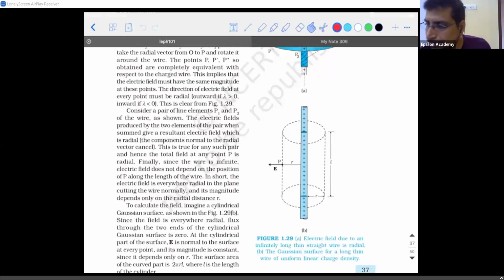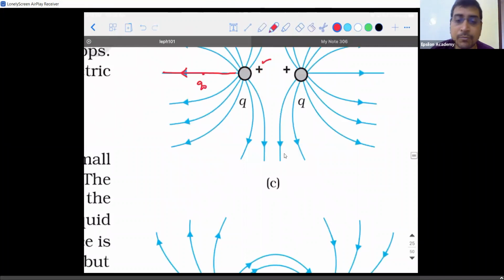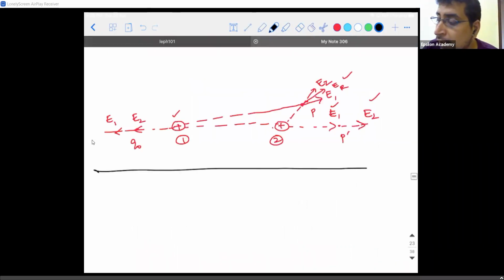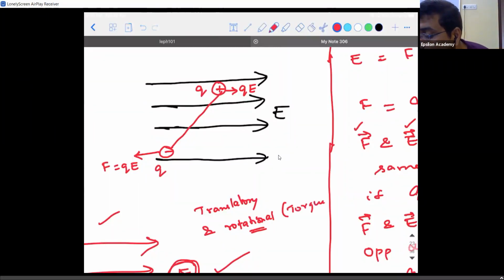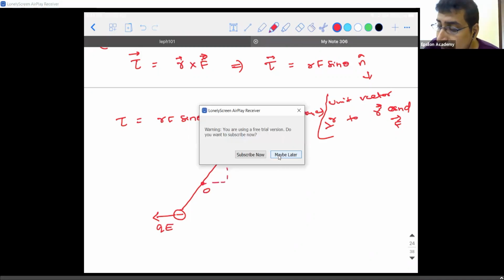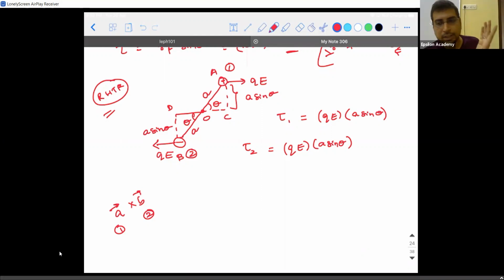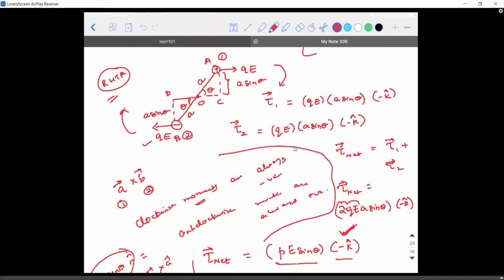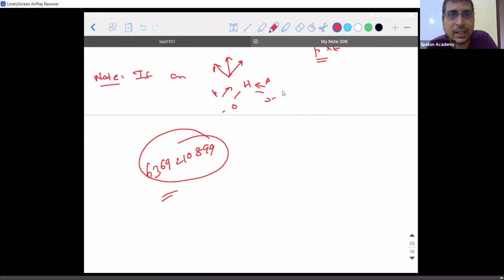XII Physics 21st April 2021